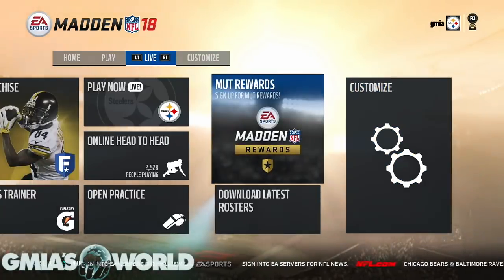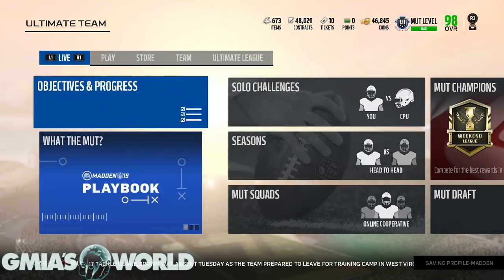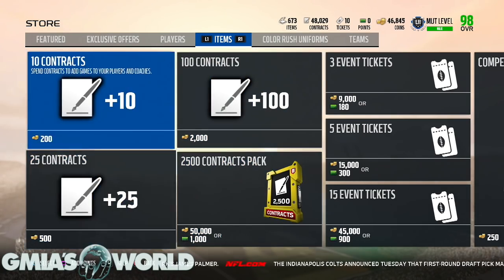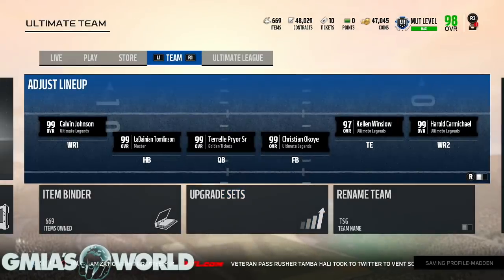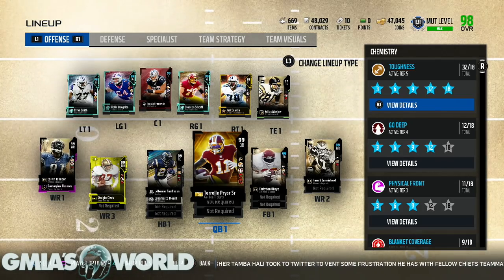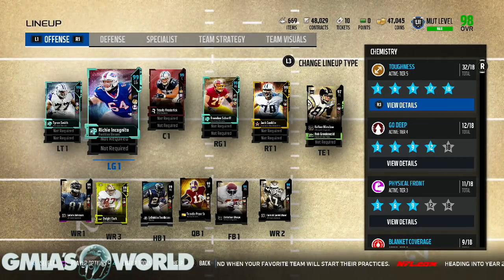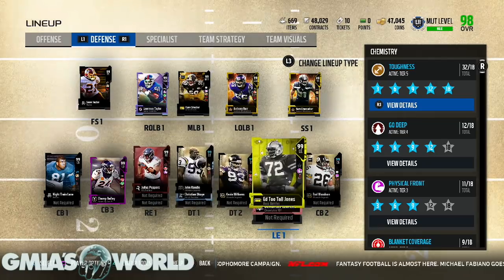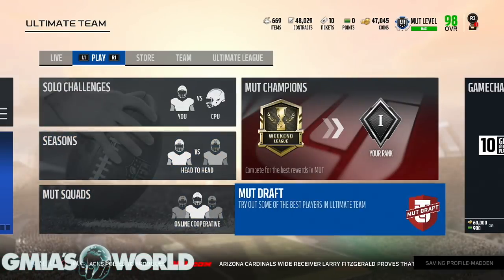How To Build Your Madden 19 Ultimate Team for FREE at Launch! Win more Games!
How to build your madden 19 ultimate team for FREE is very simple. Follow the steps in this video to have your madden 19 ultimate team ready to compete at the highest level for FREE!
1. Sign up for MUT Rewards for FREE as shown in this video!
Continue to follow all the other steps and you will win more games in madden 19 ultimate team while building your madden 19 ultimate team for FREE!

Subscribe for more Madden NFL 19 as we bring you more Madden 19 Tips & Tricks to help build your squad the highest level and Madden 19 Coin Making Tips to make you a MUT 19 Millionaire in no time. I will be uploading daily Madden 19 Gameplay and Madden 19 Franchise Mode Gameplay! I will also post full gameplay of Madden 19 Ultimate Team Seasons including Madden 19 Weekend League/MUT Champions Gameplay, as well as Madden NFL 19 Draft Champions and Madden 19 Ultimate Team building tips to get your team to 99 Overall Team Glitch Status!